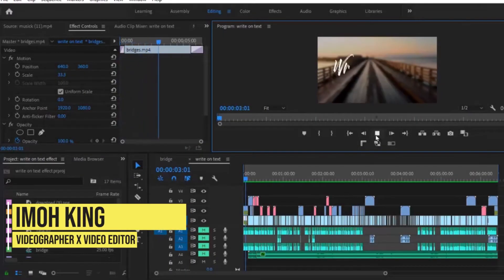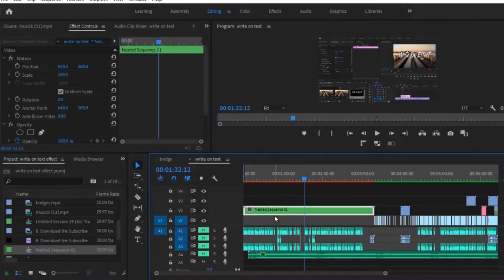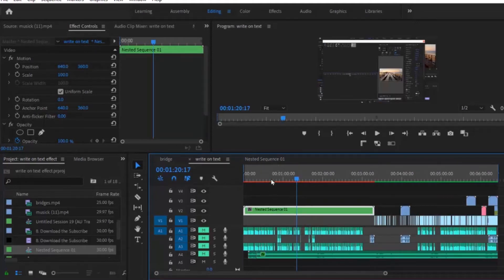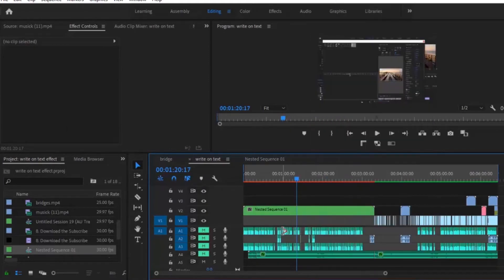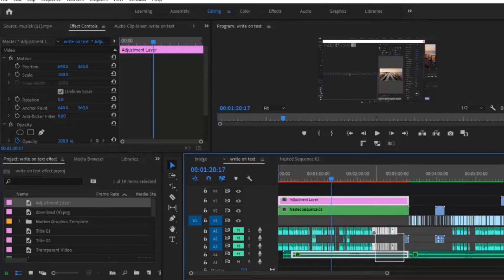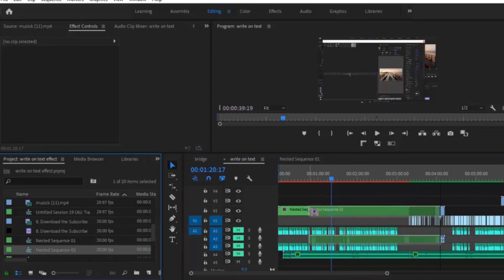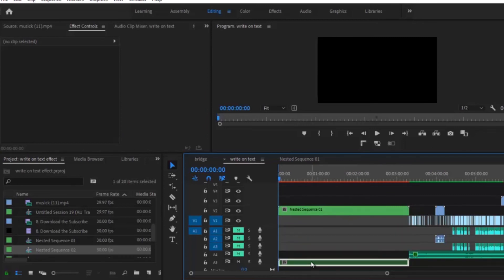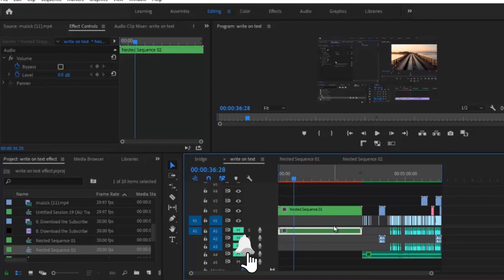How To Nest Audio + Video Layers in Premiere Pro - (Tutorial)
Nesting is absolutely essential in video Editing. video clips with multiple associated audio tracks can be  nested into one, simple and single organized layer that enables faster Video Editing.

However it's unbelievable that Direct Audio Nesting is still not implemented in Premiere pro  considering this is a basic functionality for any video editing suite.

Currently audio Layers by itself will not nest. this is not yet a feature in Premiere pro However With The use of Adjustment Layers you can workaround it and enable audio nesting.

To nest audio clips. Simply add an invincible layer (adjustment layer or transparent video) something like a placeholder above your audio clips. select your clips alongside your adjustment layer and right click, then click "nest."

(Depending on the arrangement of the  clips) the "nest" feature should now be available,

at this point it looks like nothing has worked but a new sequence of your selection has been created in your project panel. next drag and place your new sequence into your timeline above your adjustment layer and delete your adjustment layer.

which case, simply create a new sequence, copy and paste your audio clips into that sequence, then drag the sequence into your timeline.